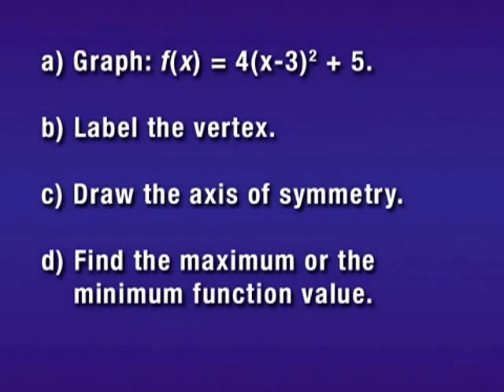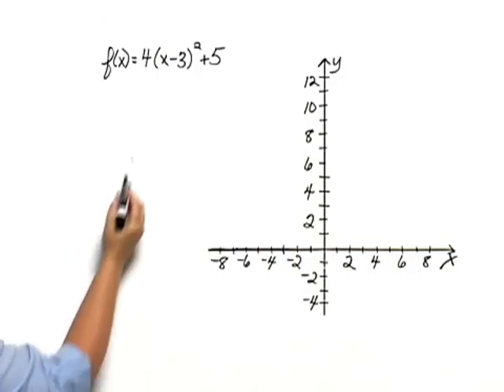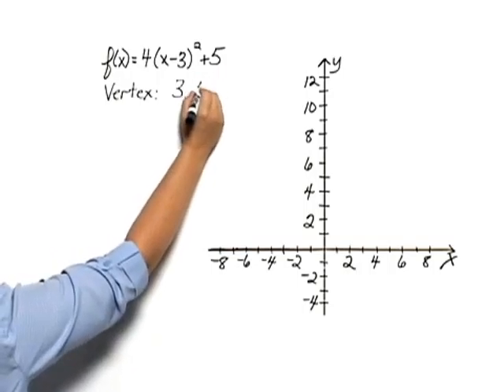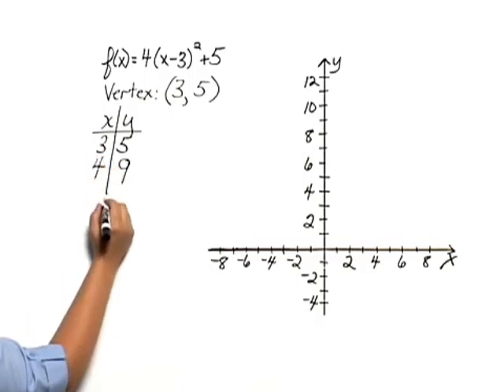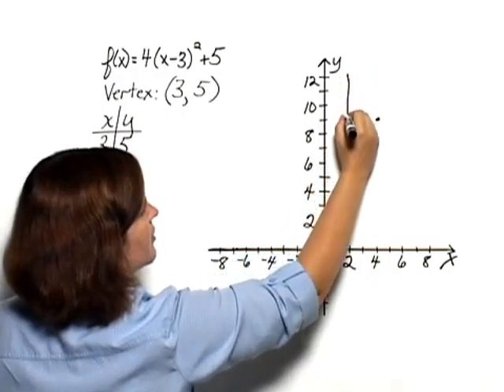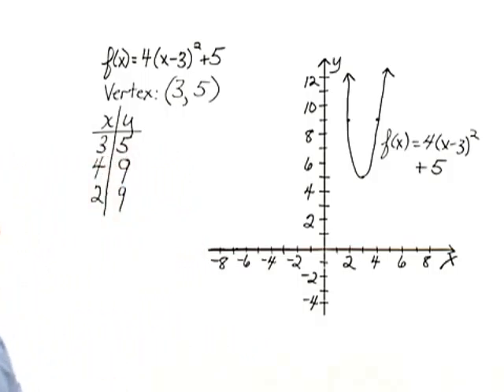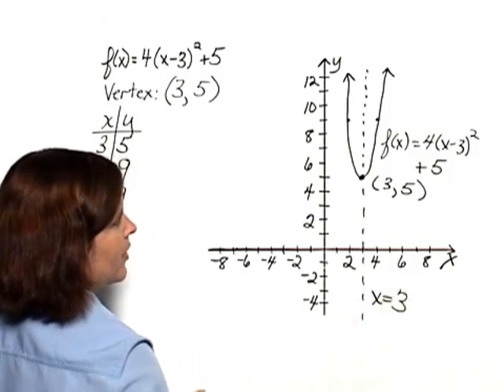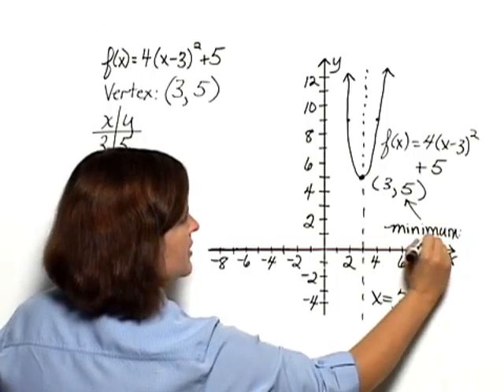Bittinger Basic Math with Early Integers Chapter Test Prep Exercises: Ch. 11 Ex. 16